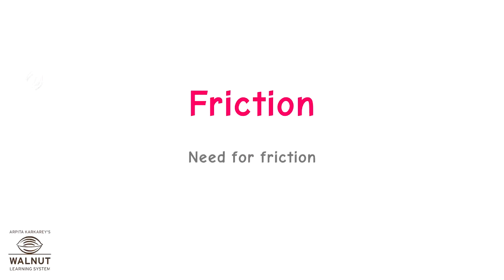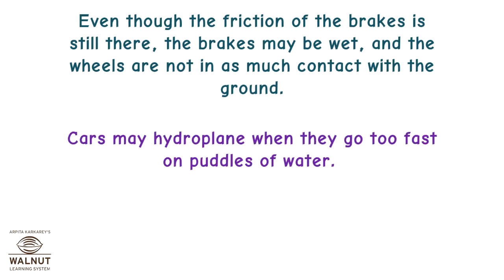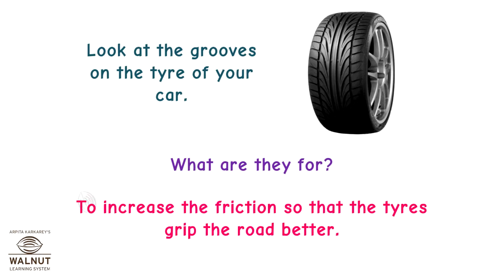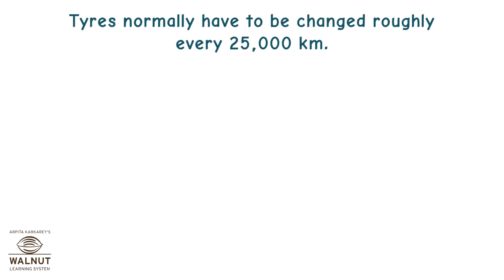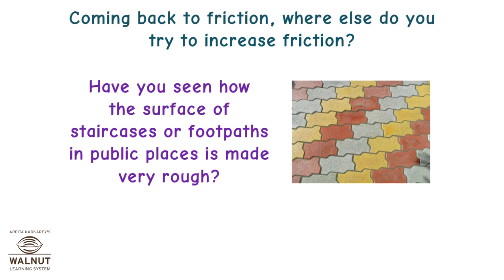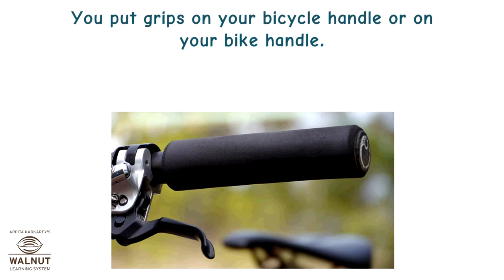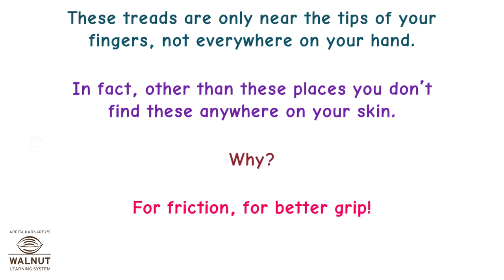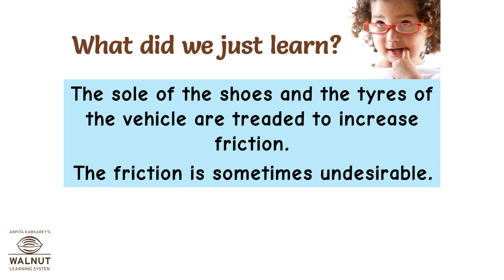8 Science - Friction - Need for friction